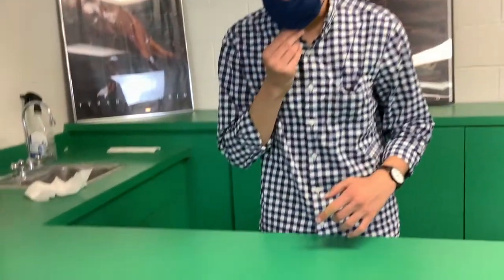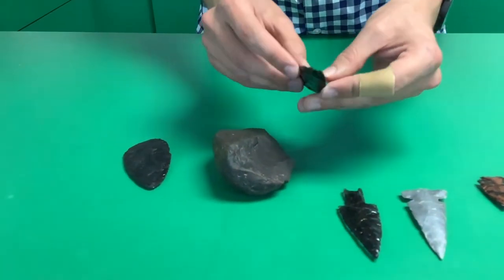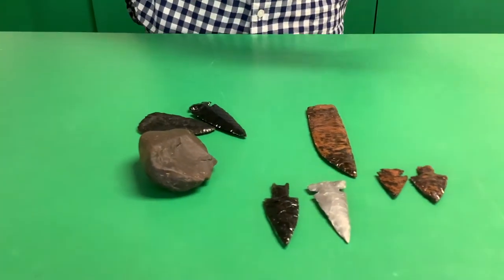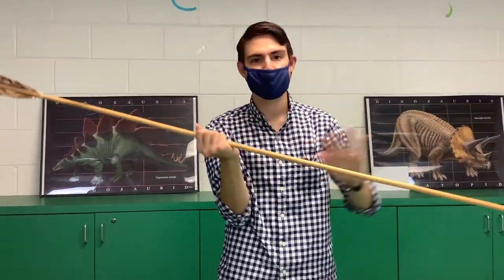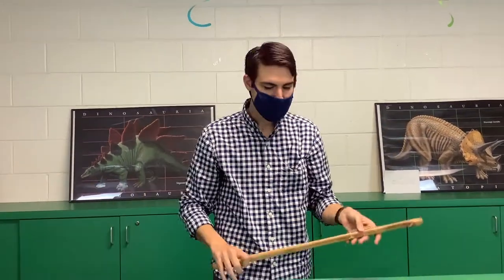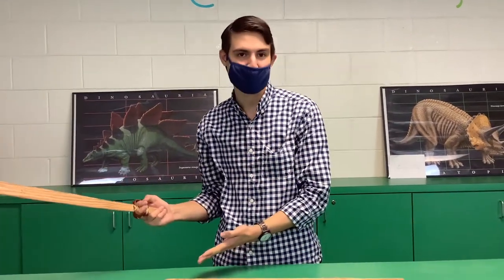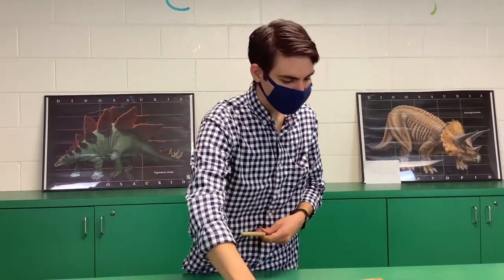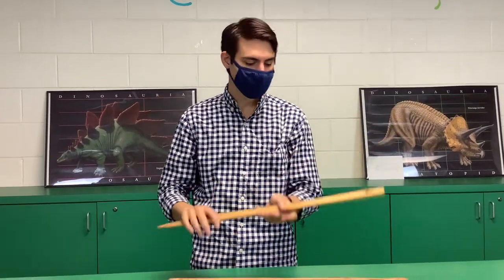All About Atlatls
How did humans hunt hundreds of years ago? Find out today as we talk with Angelo Robledo about atlatls and other hunting tools.